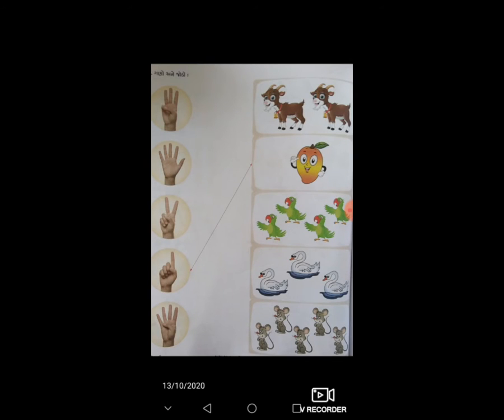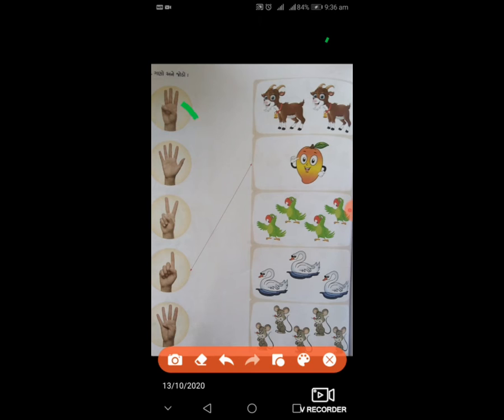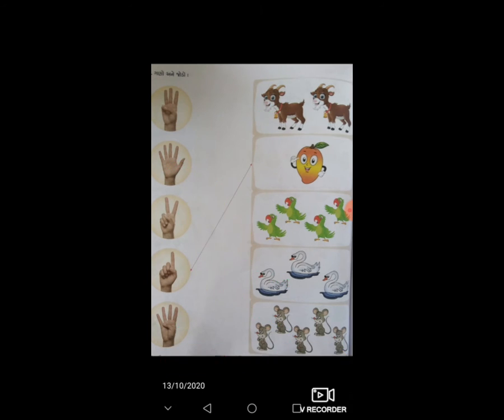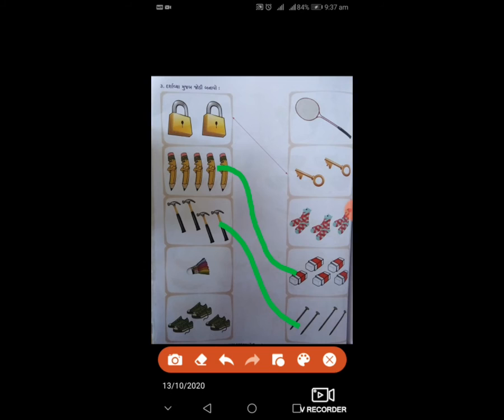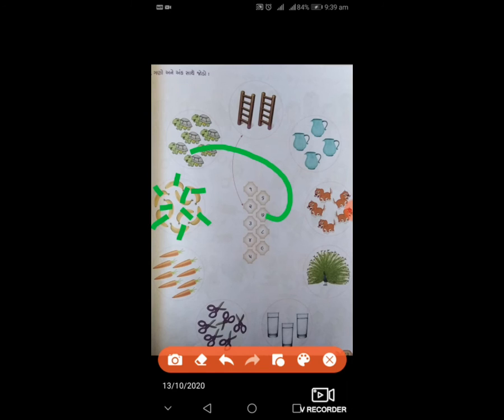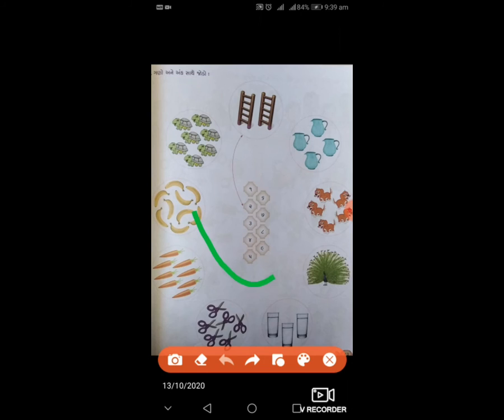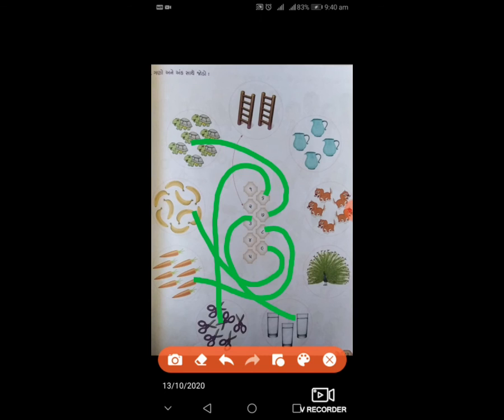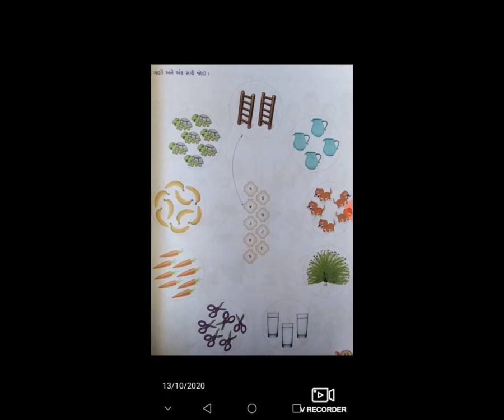19 STD 1 GM MATHS CH 2 AEK THI NAV SUDHI NI SANKHYA REVISION 1 ZALA RAJESHRIBA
19 STD 1 GM MATHS CH 2 AEK THI NAV SUDHI NI SANKHYA REVISION 1 ZALA RAJESHRIBA